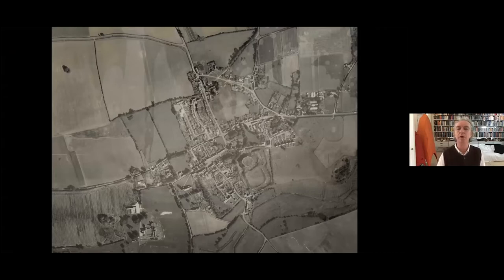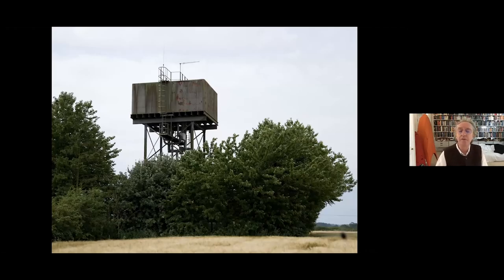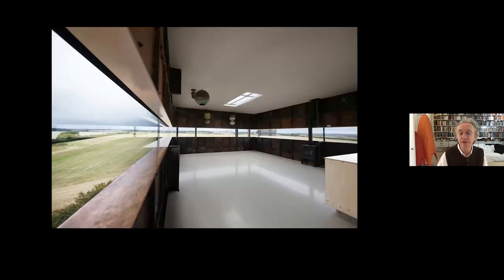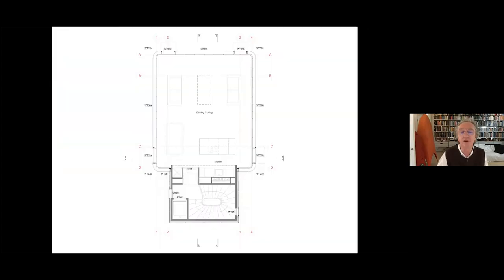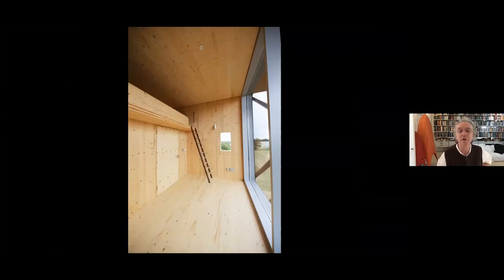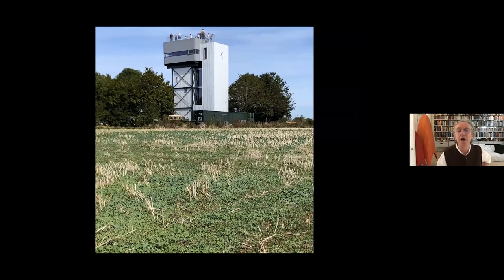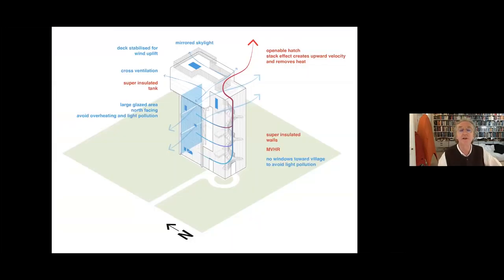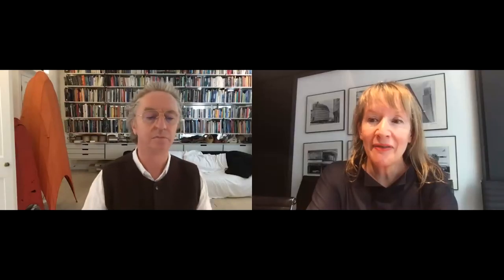Sustainability Sessions: Retrofit #04 – Castle Acre Water Tower with Mike Tonkin of Tonkin Liu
The fourth project of the retrofit Sustainability Sessions is the Castle Acre Water Tower. The project is presented by Mike Tonkin of Tonkin Liu Architecture and the event is chaired by Vanessa Norwood, creative director of the Building Centre.